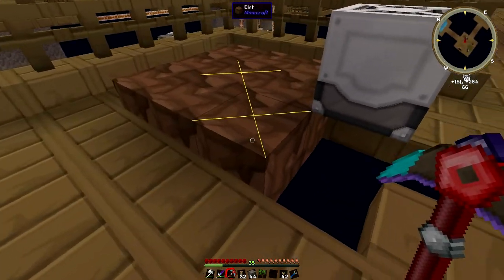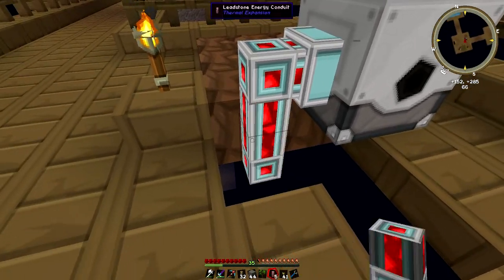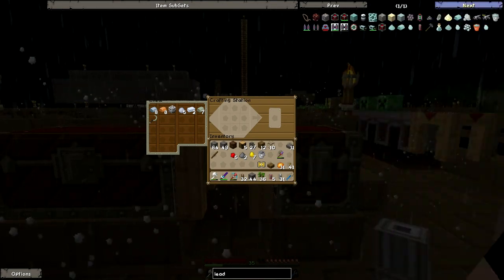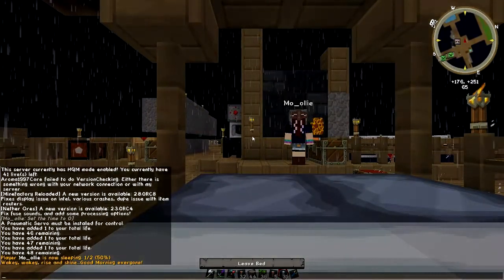Agrarian Skies - Part 67 - Ragy Mollie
Having a bash at agrarian skies with mo_ollie, what could possibly go wrong.